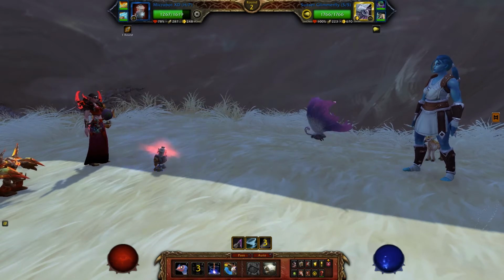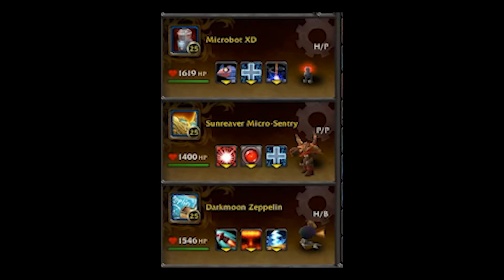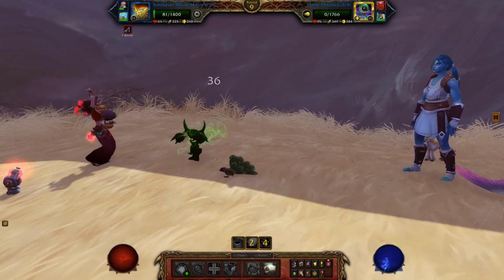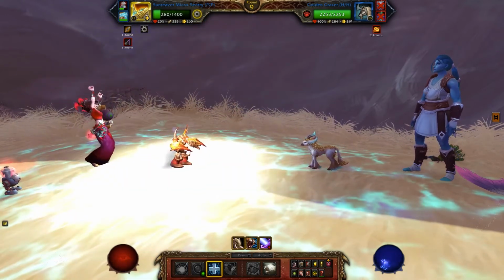Thenia Pet Battle - Macabre Mechanicals - Family Exorcist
This is a great strat for the Mechanical Team for the Thenia Pet Battle , a requirement for Family Exorcist.